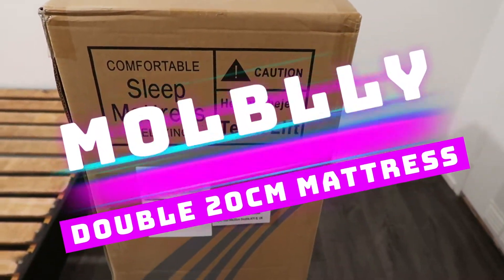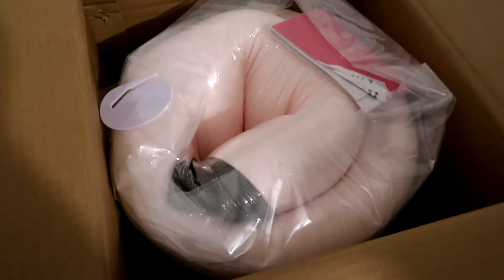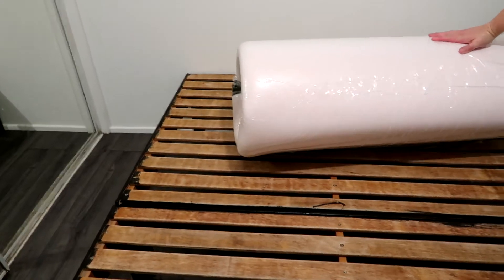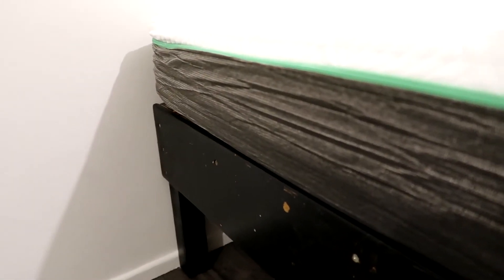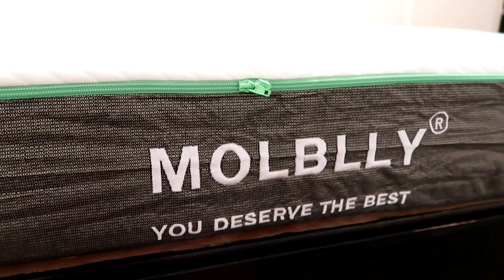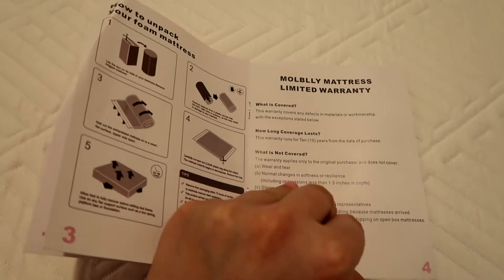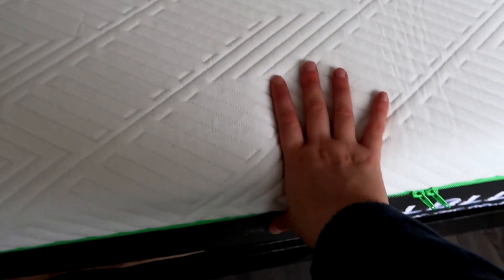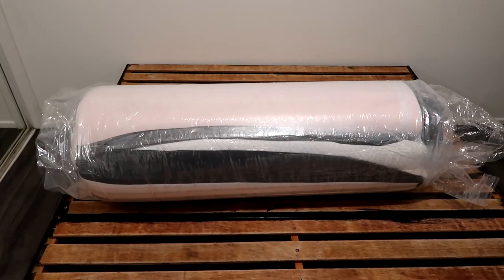Molblly 20CM Mattress | Best AMAZON Budget Mattress?! | Double Memory Foam | UNBOXING & REVIEW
Today I am unboxing and reviewing the Molblly Double Mattress 20CM Memory Foam Mattress Breathable Mattress Medium Firm with Soft Fabric Fire Resistant Barrier Skin-friendly Durable for Double Bed (Double) From Amazon. We will discuss if it is the best budget mattress on Amazon.

LINK TO MATTRESS